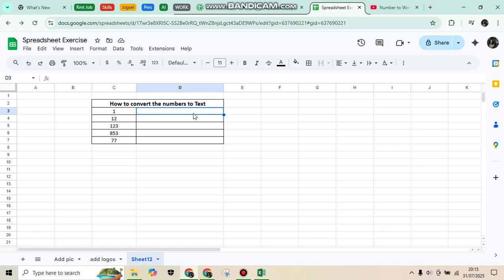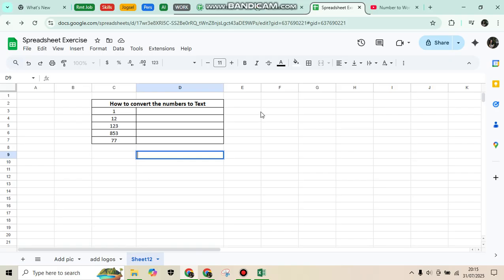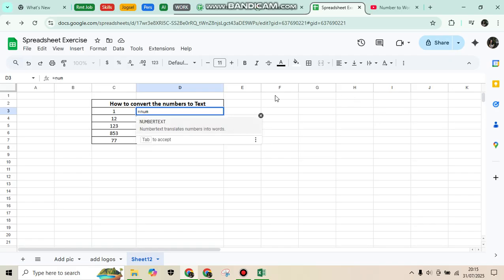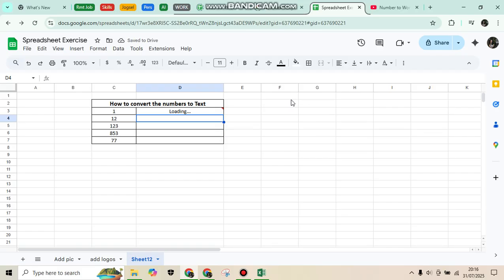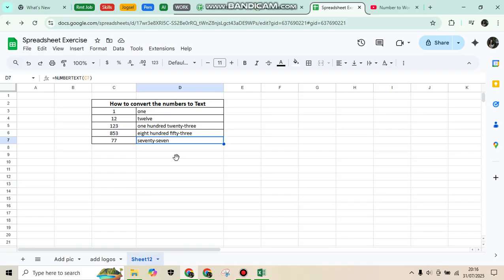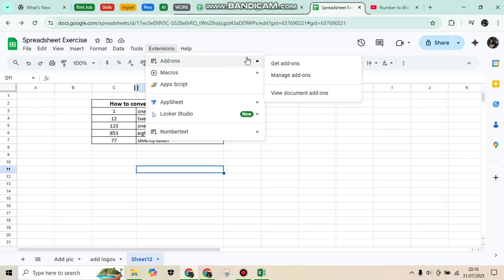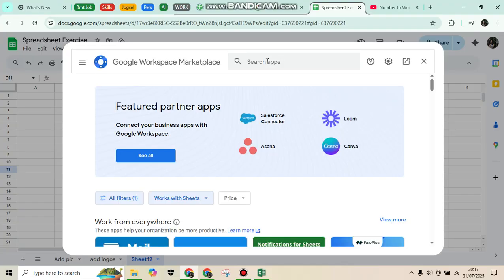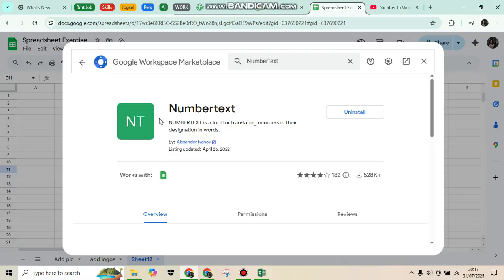How to convert or spell the number to text in Google Spreadsheet | Bonus how to install the function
In this video we will show you how to convert or spell the number to text in Google Spreadsheet.
Bonus! We will share you how to install the function of Number Text.